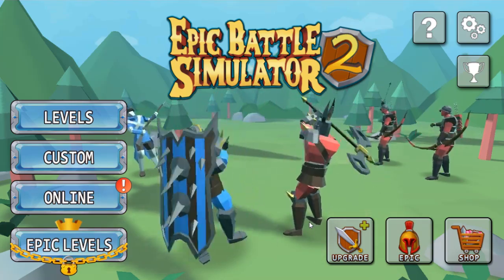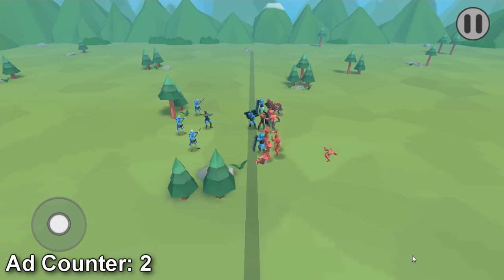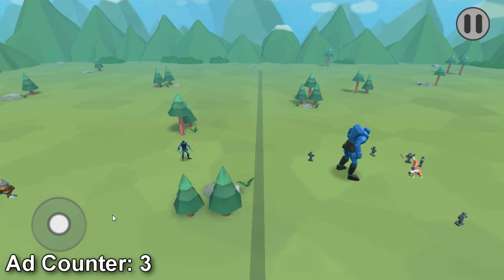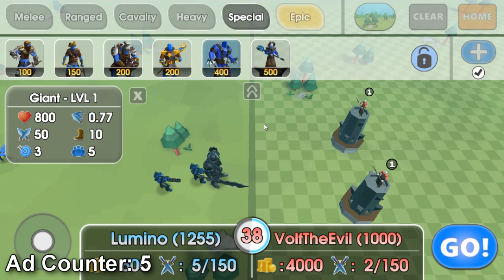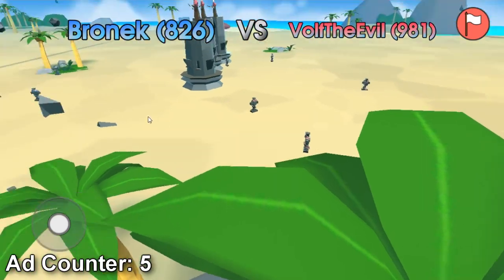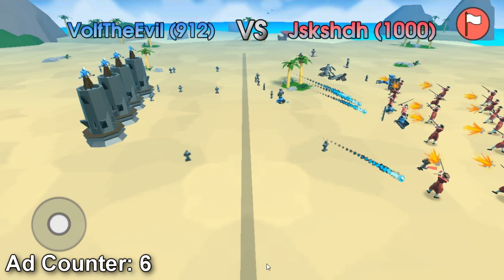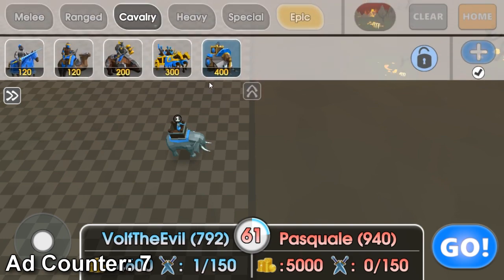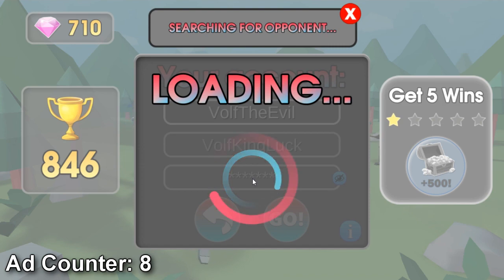Epic Battle Simulator 2 | Mobile Game | Epic Ad Simulator (What Is This Gamer Sins?)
[Dragon Blaze] Guild Rules Before Joining TeamLazy (Subject To Change)

[Main Rules]
1.No Racism
2.No Harassment of other players
3.No Having Multiple Accounts In The Guild - This is to help other players who want into the guild. Refusing to remove them will cause you to be kicked. So plz join with only one account.